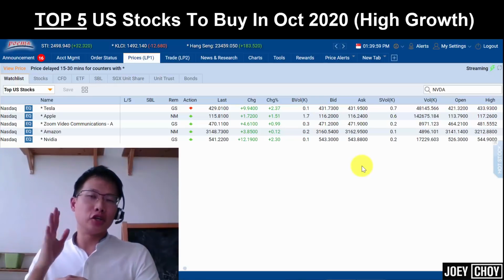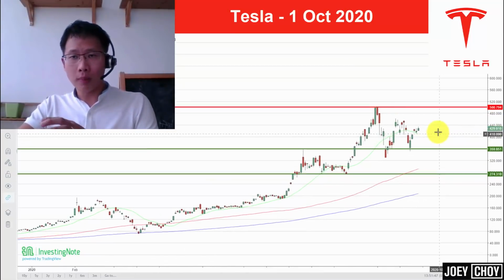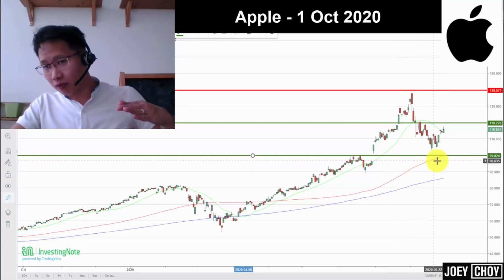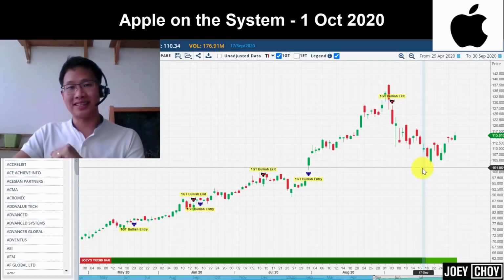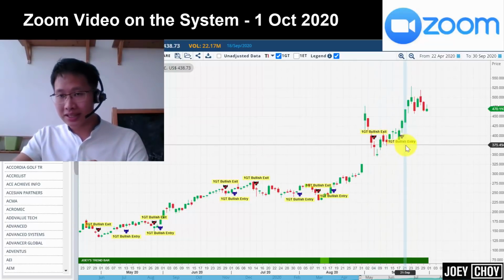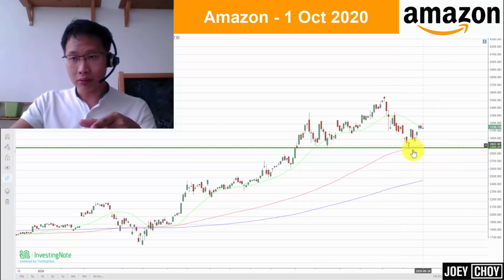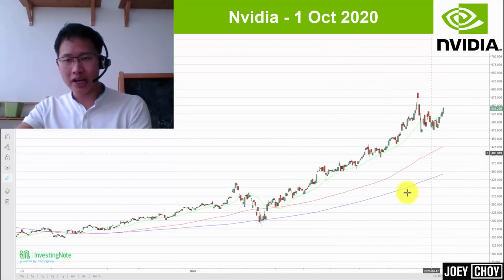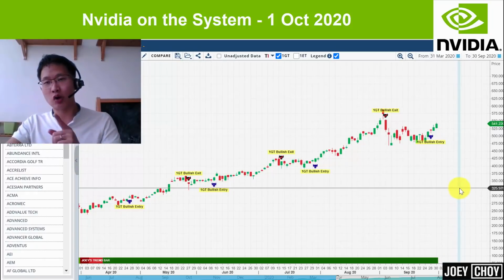The TOP 5 US Stocks to Buy in October 2020 (HIGH GROWTH)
In this video, I'll be diving into the 5 TOP US Stocks to buy in October 2020 or as we head into the last quarter of the year. I've done the heavy lifting and research and these are stocks you can definitely watch list for more strength.  I believe they all have great potential for long term too and are high growth companies that are not only fundamentally strong but are also crushing it in their industry in terms of dominance and market share.

Make sure to watch the video all the end to get a technical analysis of each company and the levels whereby you can start loading up on them. You’ll have a better understanding of each company, which is crucial before deciding to trade or to invest. I always tell people who are getting into investing, in the short term any great stock can fall. But in the long term, a great stock has a much higher chance of going up. In my opinion, these are some of the best stock picks now in the US market that one can consider to bargain hunt after the recent weakness.

Joey Choy, a.k.a. SG, US Stock Market Expert is Singapore's renowned mentor on how to make an income by trading the stock market, an author and one of the most-watched, quoted and followed stock trading trainers in Singapore.

Over the years, he has conducted numerous full house seminars, enriching thousands to trade more profitably. His signature program, Precision Trading Intensive, has taken the market by storm with rave reviews and strategies not seen elsewhere.

Joey’s come back story from a S$740k debt has been featured in the Business Times and inspired thousands in Singapore.

In less than 3 years, he is highly regarded as one of the Top Tier Remisiers (Stock Brokers) and Traders, bagging numerous yearly awards like Top CFD Specialist 2013, Top Account Growth Achievement 2014 and Top Trading Representative and Top CFD Achiever every year from 2014 to 2019 in Phillip Securities.

Joey shares his views regularly at 938 LIVE and his blog has also been awarded the World's Top 100 Stock Blog in 2017 by Feedspot.

He is featured as one of the distinguished Market Watchers at Shares Investment and a Trainer at ShareInvestor Academy. Joey is one of the most widely followed stock broker and trainer on InvestingNote (Singapore's first Social Trading platform), where he occasionally shares his views on the market and on specific counters.

He had previously worked in Goldman Sachs equities team where he was mentored by some of the finest proprietary traders in the world.

If you want to work with Joey and his team exclusively to trade at a whole new level, visit:

★☆★ NOT SURE HOW TO GET STARTED, GET JOEY'S FREE CHEATSHEET ★☆★

★☆★ NEED SOLID ADVICE AND SERVICE WHEN TRADING IN SINGAPORE ★☆★
Discover why you need to be a client of Joey and his professional team and get in Touch right Now!: